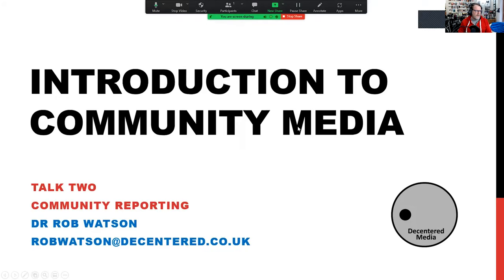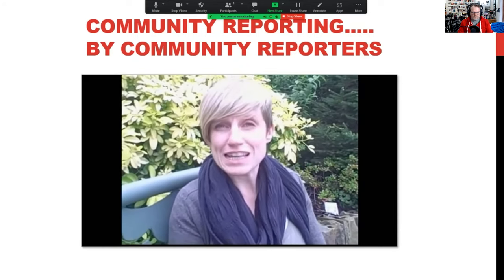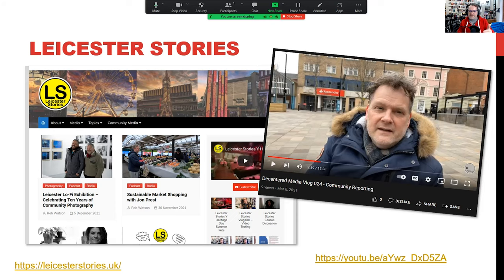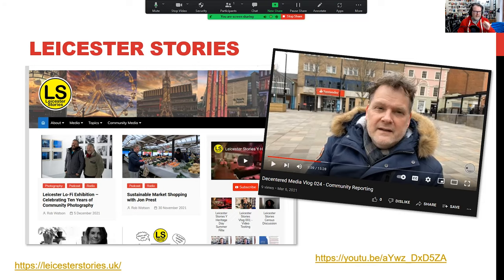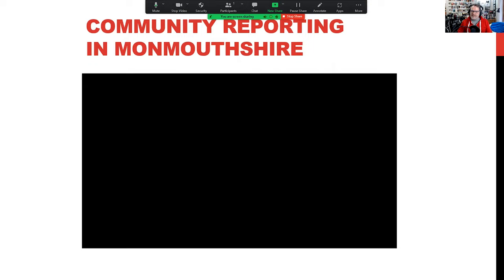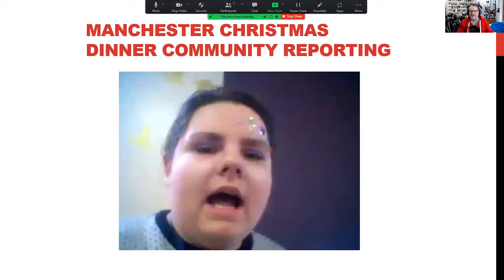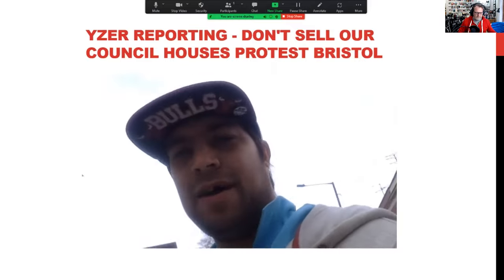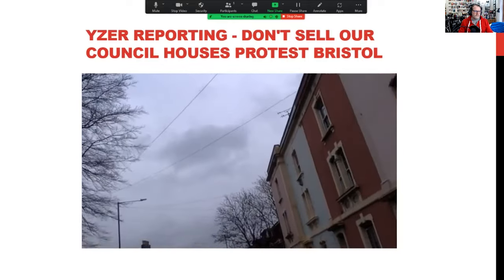DCM0121 02 Community Reporting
One of the challenges of successful community-focussed communications is how we avoid making our messages feel generic and standardised, or as if they have come from anywhere and nowhere. They should reflect that they are from genuine people living in a specific place. In this talk, the role of community reporting is examined and illustrated as a practice that must be accessible, participatory and accountable.